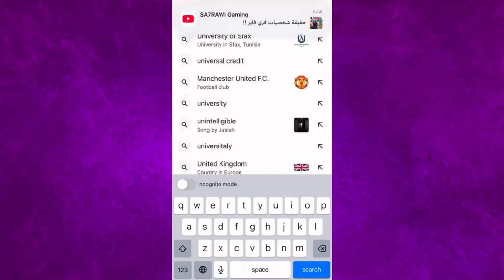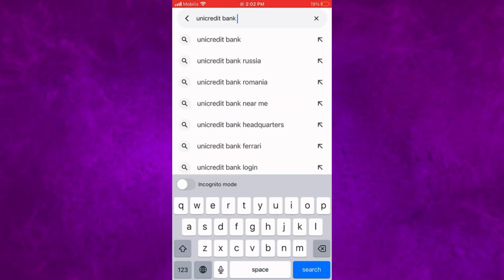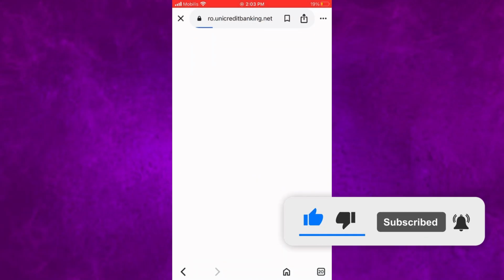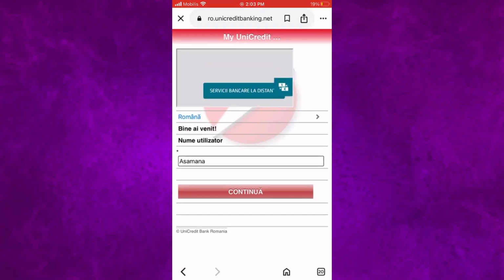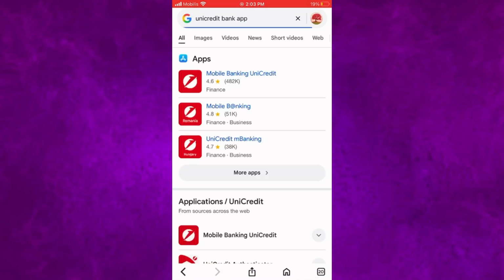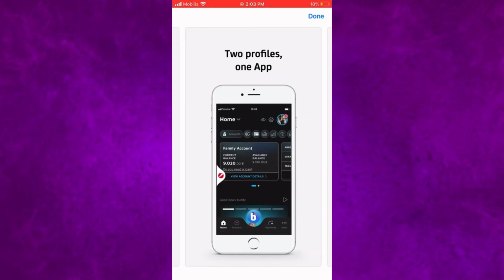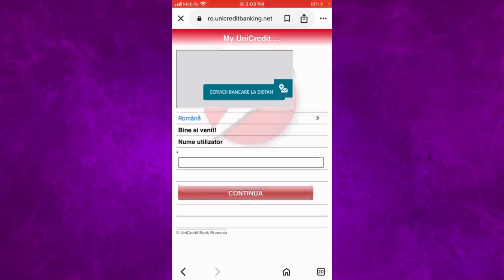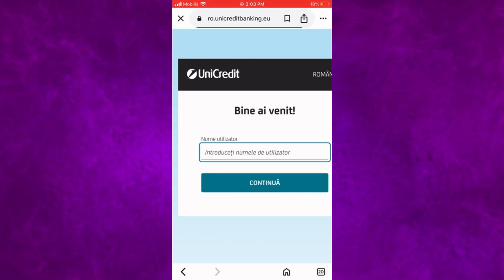How to login to First UniCredit Bank - Romania online banking (Full Guide)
If you’re looking to log in to First UniCredit Bank Online Banking, this video will guide you through a quick and simple process to access your account. First UniCredit Bank’s online banking platform offers a secure and convenient way to manage your finances anytime